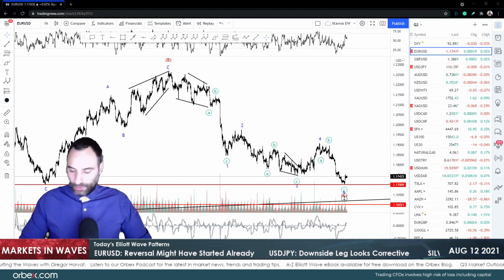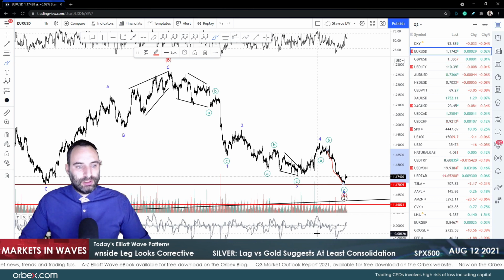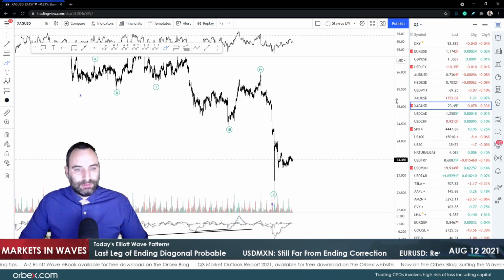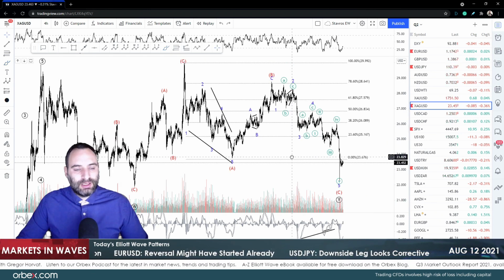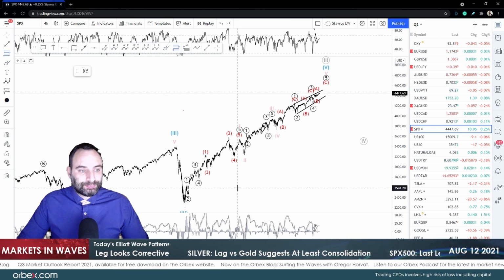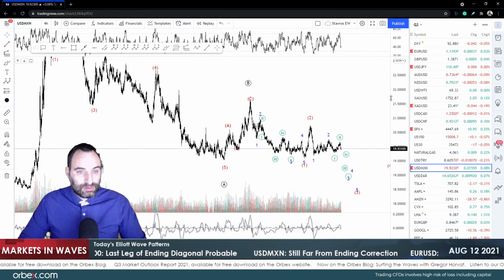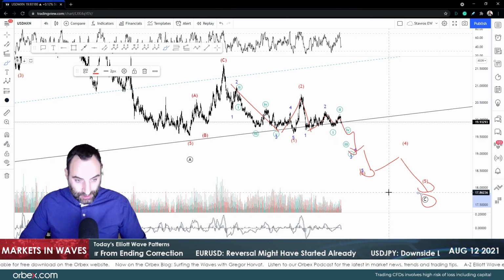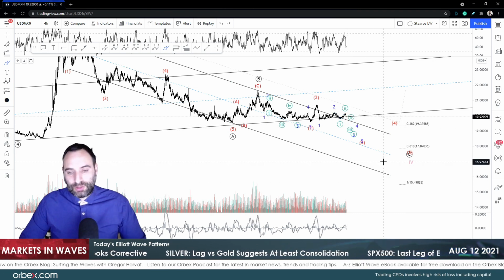Orbex Elliott Wave Update: EURUSD, USDJPY, SILVER, SPX500 & USDMXN!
Asset TimeStamps are as follows:

$EURUSD 01:15
$USDJPY 02:45
$XAGUSD 04:20
$SPX500 07:30
$USDMXN 10:30